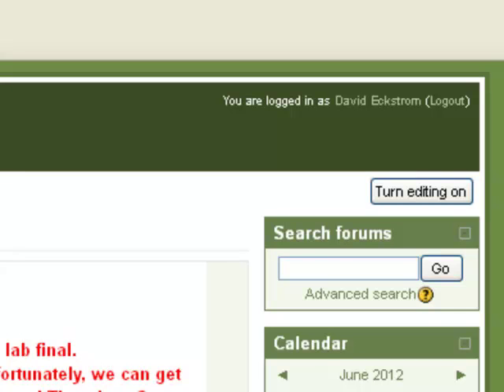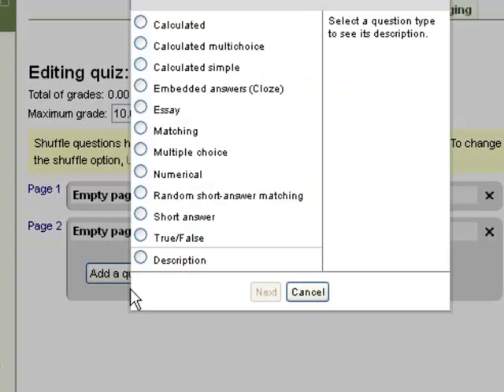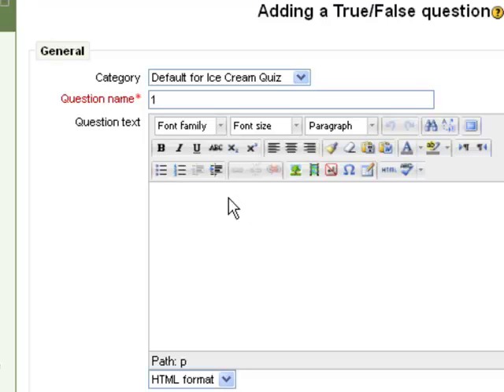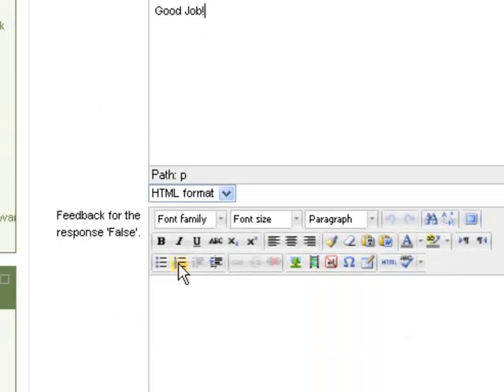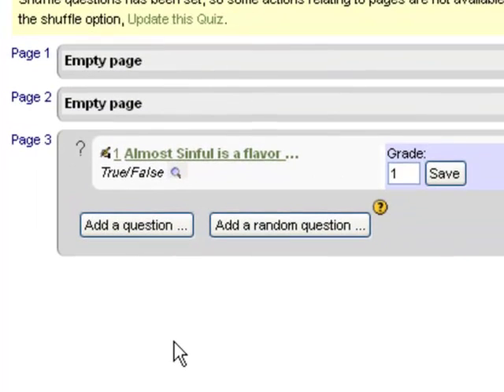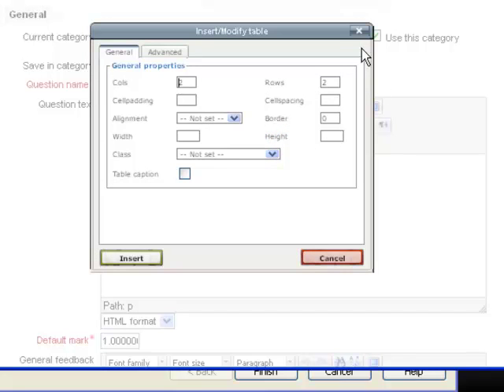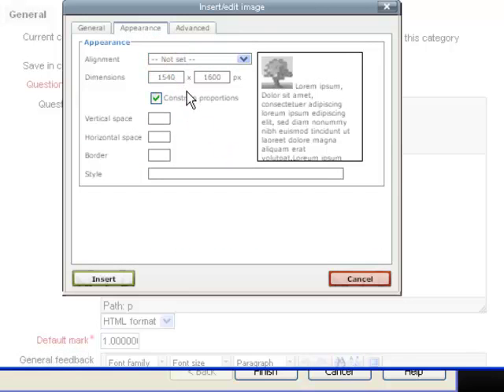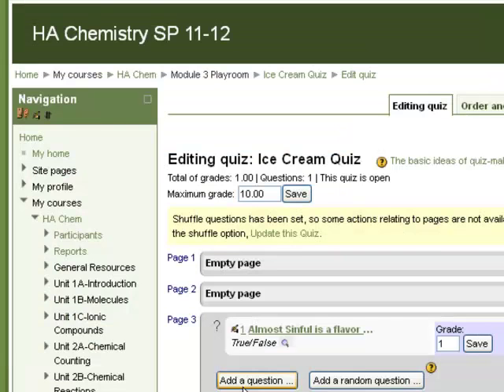t_f.mp4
How to add a true/false question to a Moodle quiz.